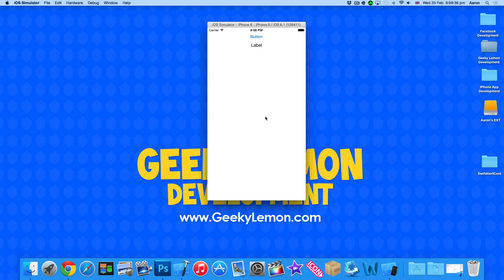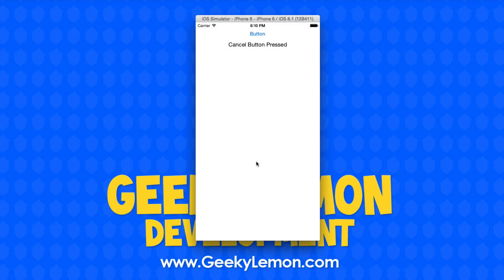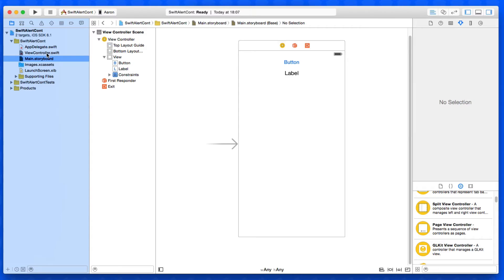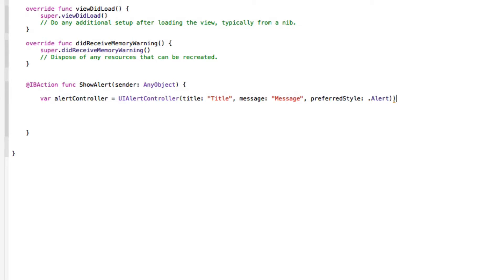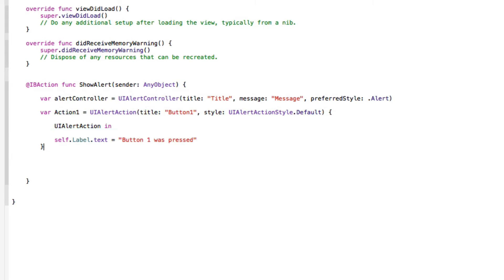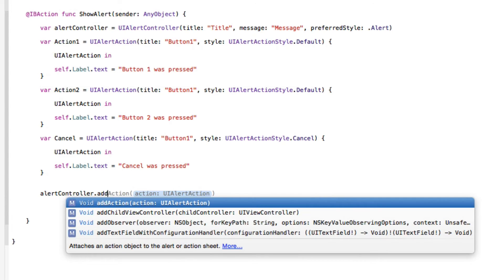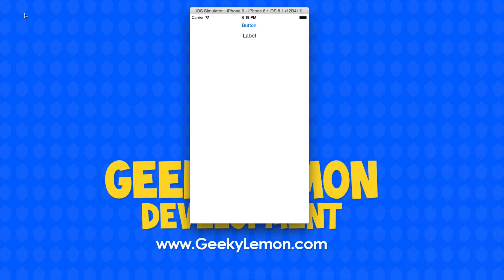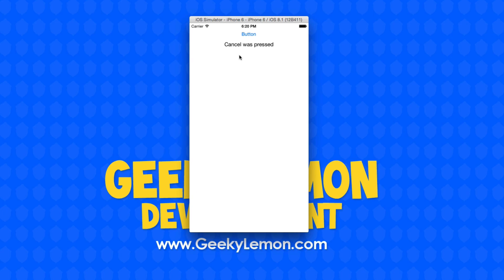Swift IOS Tutorial UIAlertController - XCode 6 IOS 8 Geeky Lemon Development